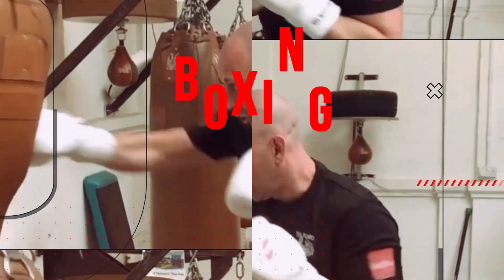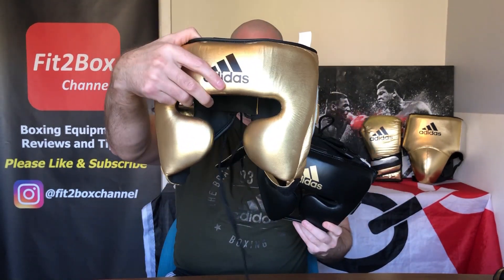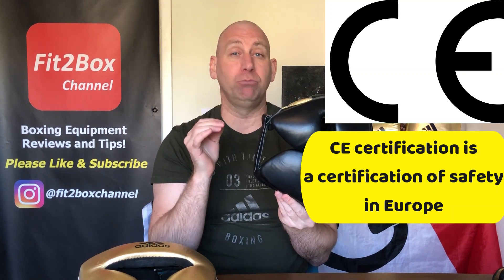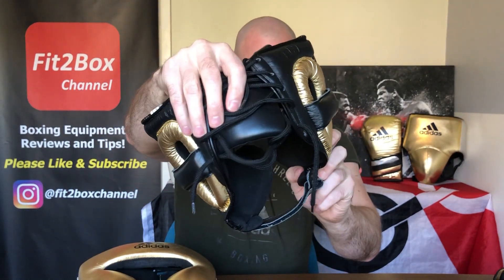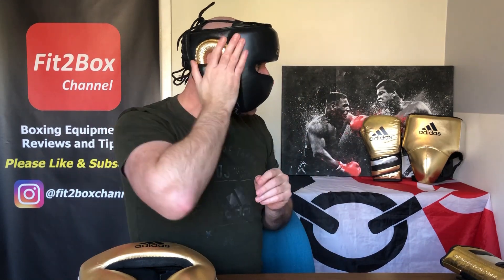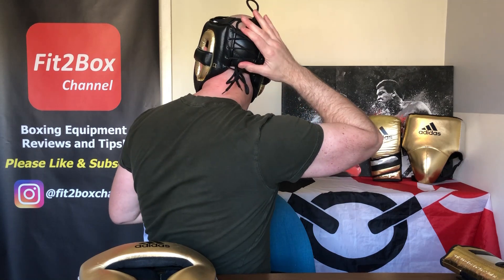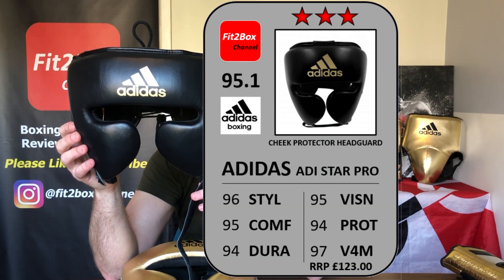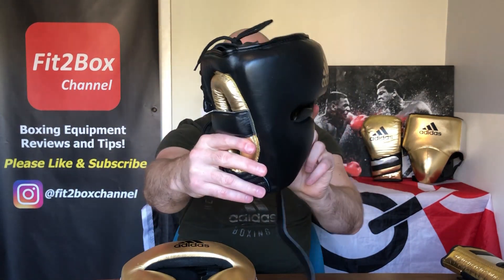Adidas Adispeed BOXING HEADGUARD REVIEW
Adidas Adi Star Pro Headguard
Full Review of Adidas's Top of the range Boxing ( MMA ) Sparring Headguard
Rated and ranked in my Fit2Box channel Cheek headguard List.